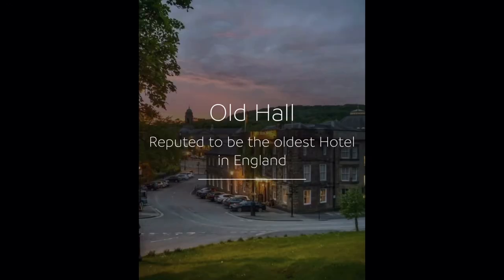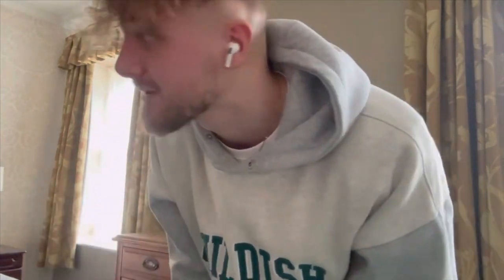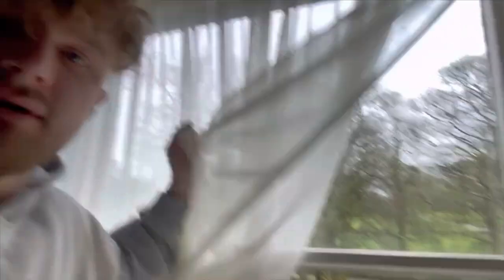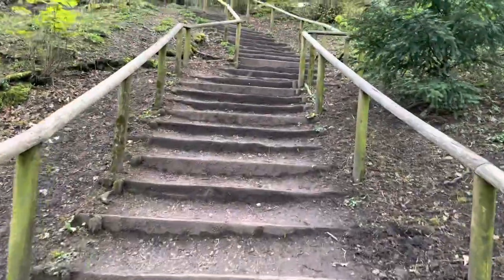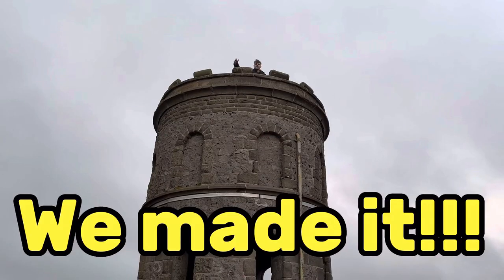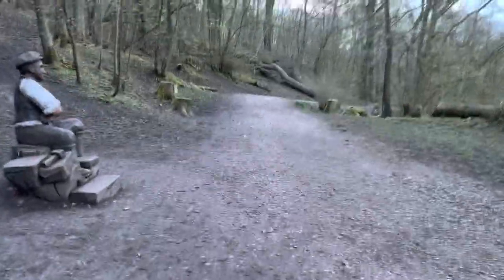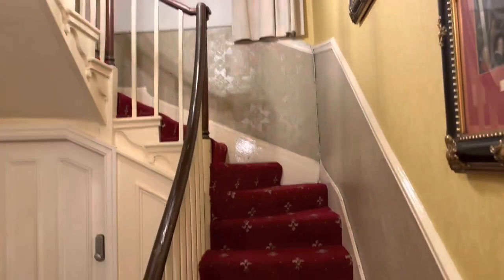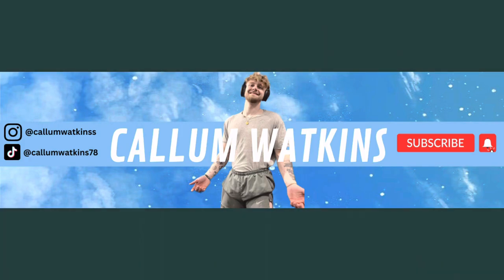Staying overnight in the uk’s oldest hotel *I got lost in a forest*